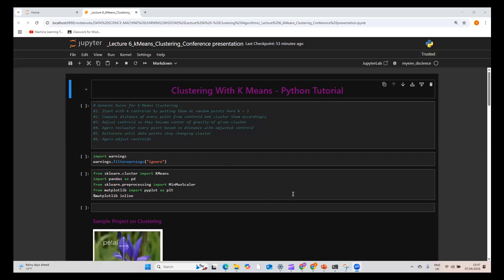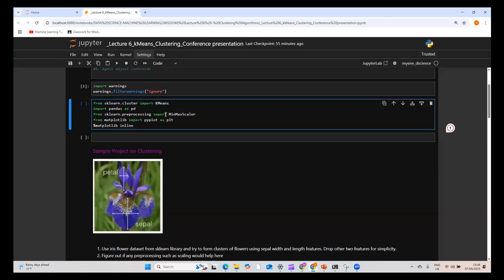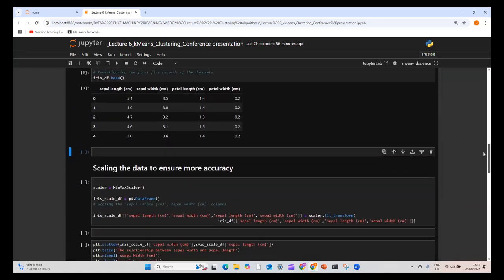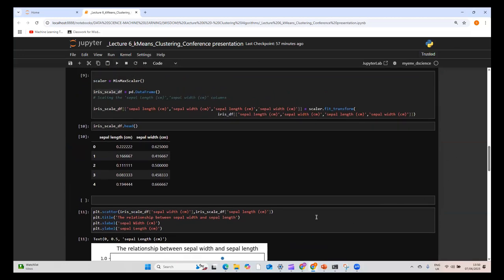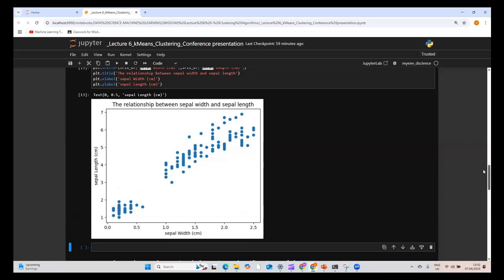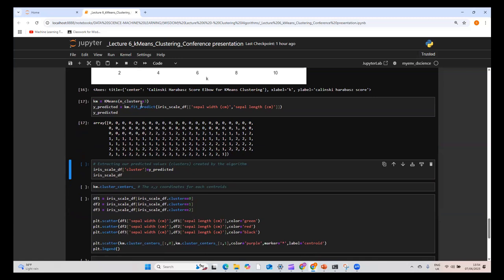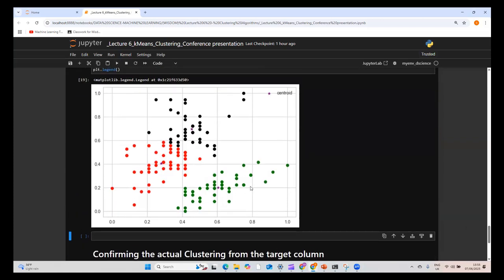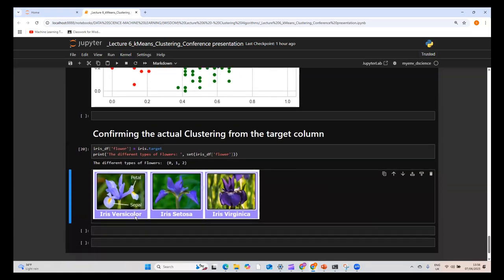Dr Sam: Practical Demo at CHM TECH GLOBAL Conference 2025